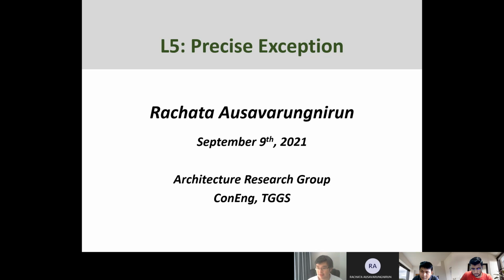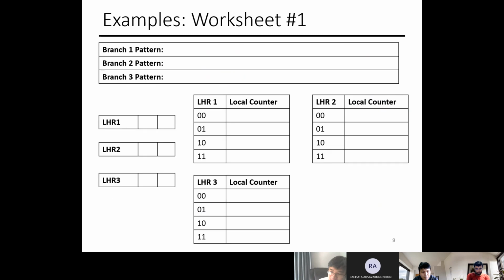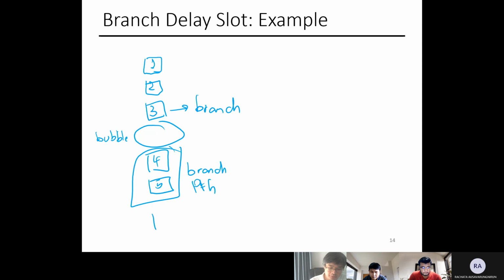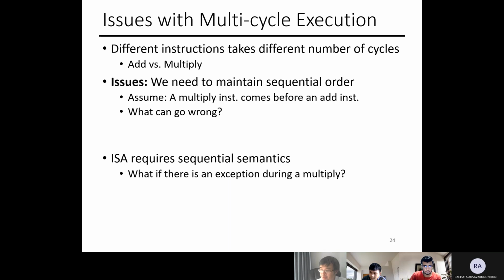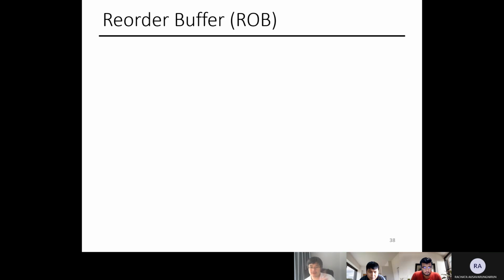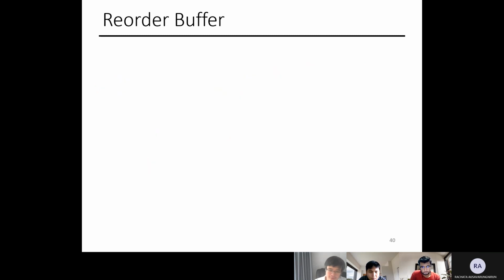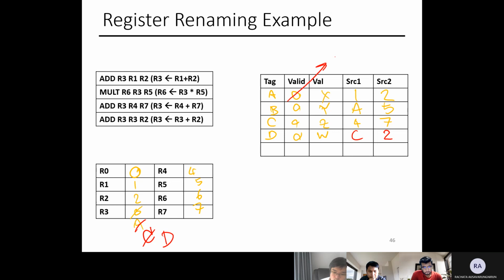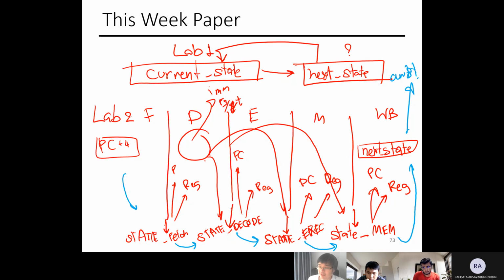[TGGS ComArch] Lecture 5: Precise Exception